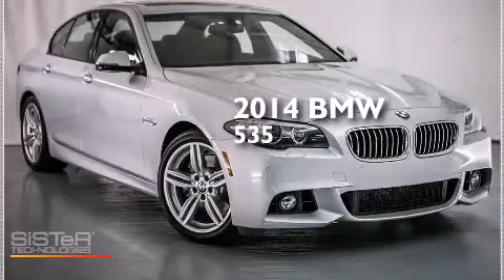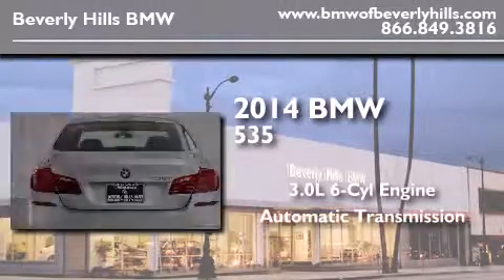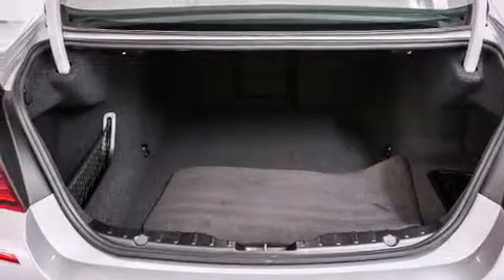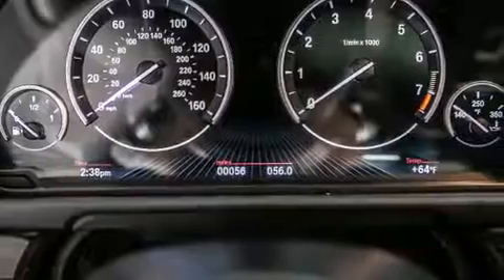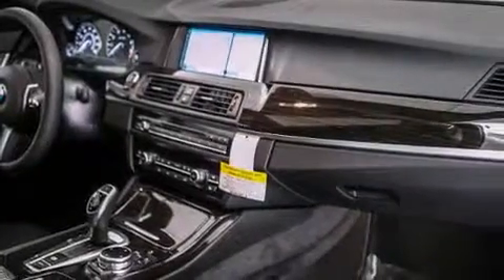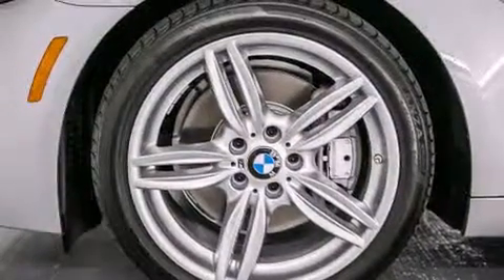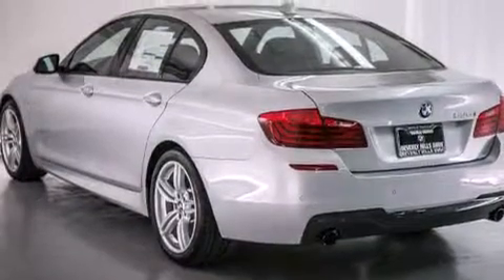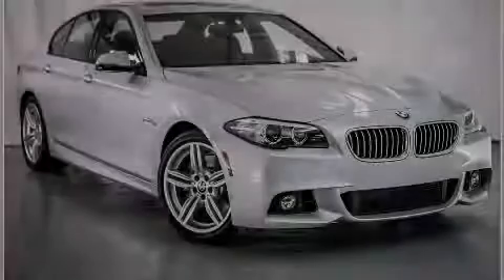2014 BMW 535I Beverly Hills CA 90036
Year : 2014
 Make : BMW
 Model : 535I
 Engine : 3.0L I-6 cyl
 Trans . : Automatic
 Exterior : Glacier Silver Metallic
 Miles : 5
 Interior : Black Dakota w/exclusive stitching

 2014 BMW 535I Beverly Hills CA